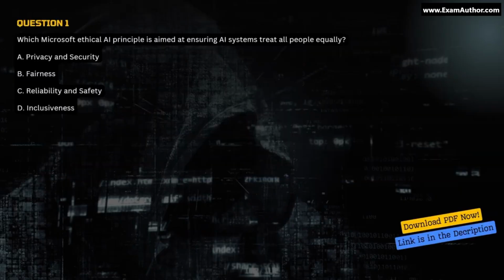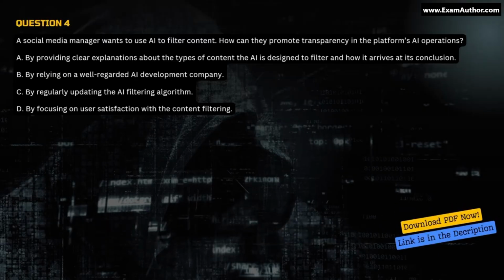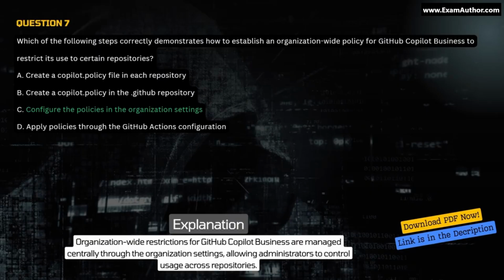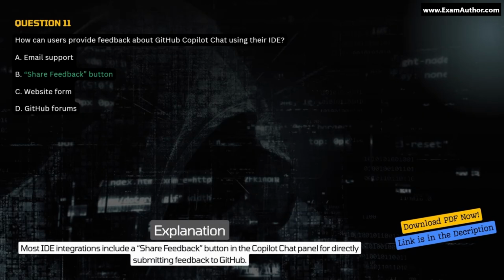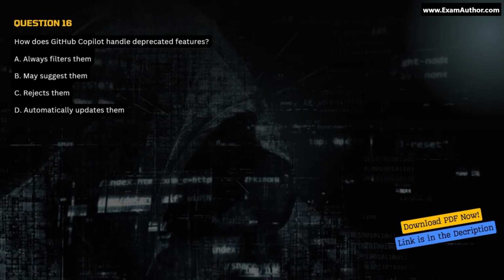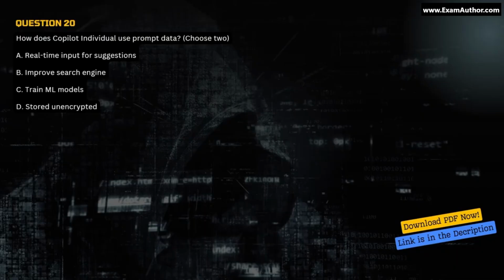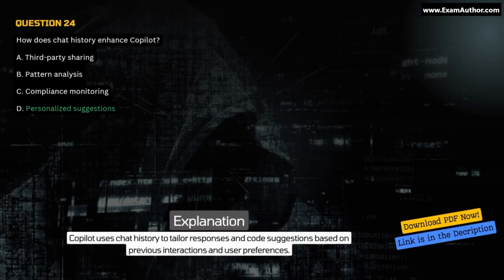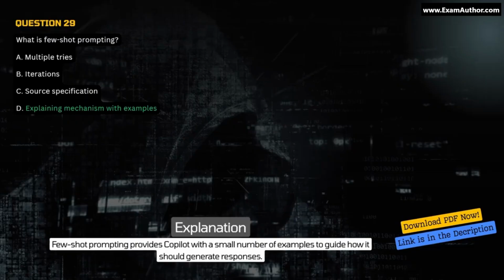How I CRACKED GH-300 Exam in Just 6 Hours | GitHub Copilot | Important Topics & Tips | PDF